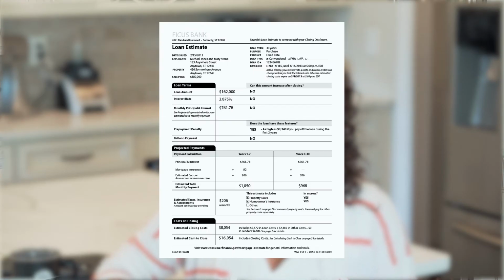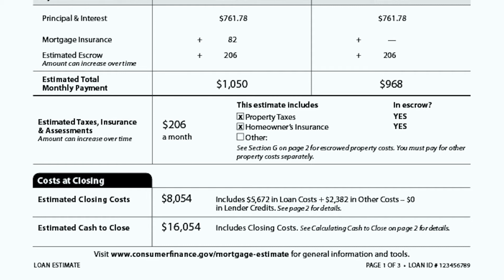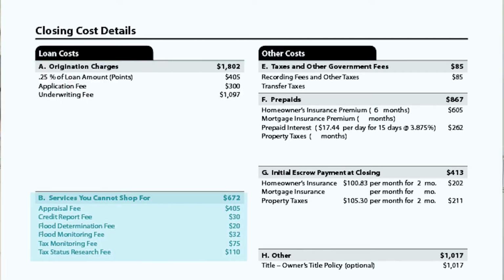Ready to buy a home but not sure which lender is right for you?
Finding the perfect lender comes down to being able to read a Loan Estimate so you can compare options and pick the perfect lender for your goals.

All lenders use this form to present the mortgage information relevant to their offer.

In today’s video, I’m breaking down the information you can find on your Loan Estimate, where you can find it, and what to consider when choosing a lender.

If you're looking for guidance on your next real estate move, I would love to discuss your plans with you and see how we can create the right mortgage strategy to help you meet your goals.

As The Mortgage Mentor, I'm here to help translate industry jargon into everyday language so you can confidently choose a mortgage strategy that saves you time and money.

Rebecca Richardson, AMP
Senior Mortgage Consultant
Wyndham Capital Mortgage

NMLS #91445